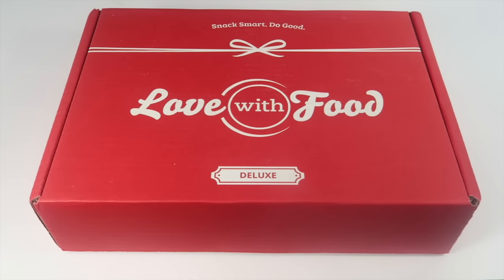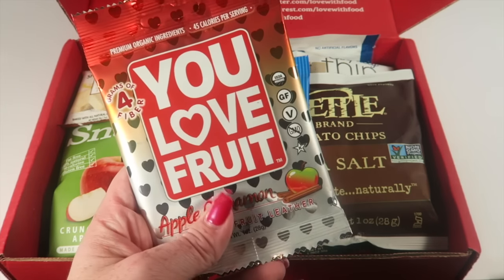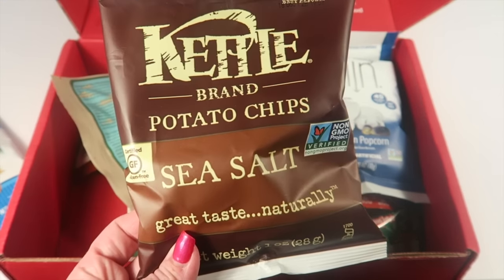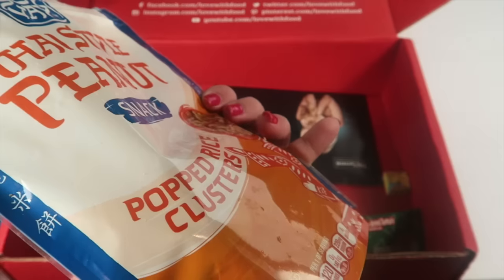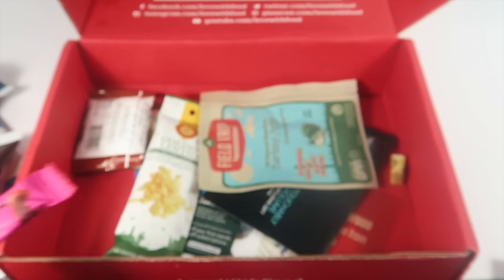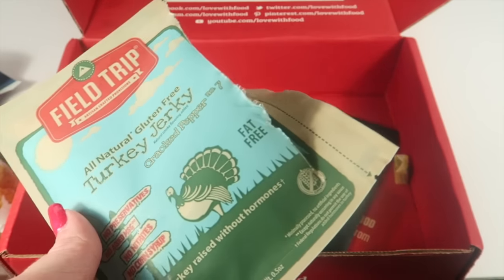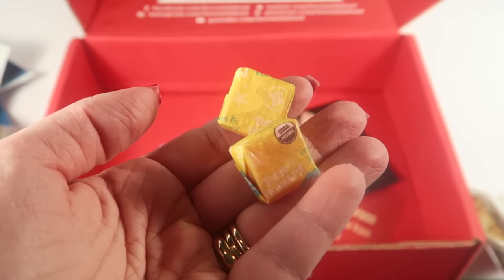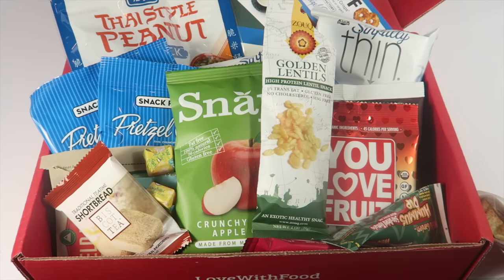Love with Food Deluxe June 2016 Review/Unboxing + Coupons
Save 40% on your Deluxe Box and get 1 year subscription to Good Housekeeping

Save 50% on your Gluten Free Box with this link and get 1 year subscription to Good Housekeeping

Save $20.00 on any 6 month plan when you use this link with the code SBMOM20